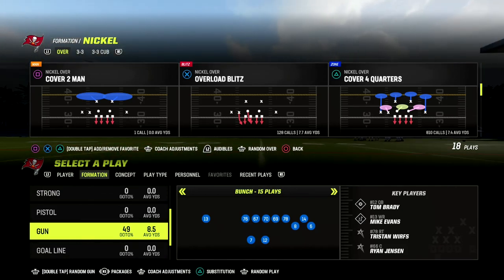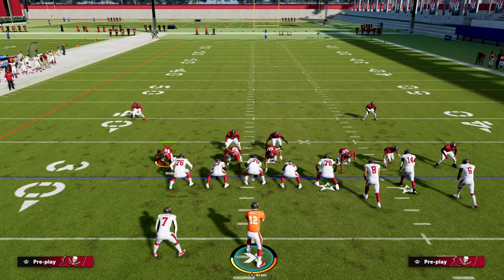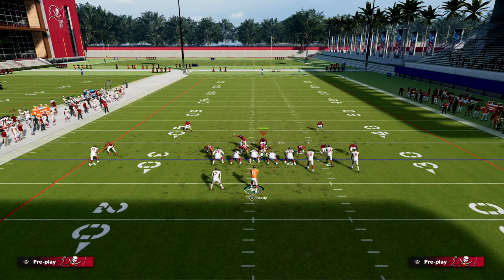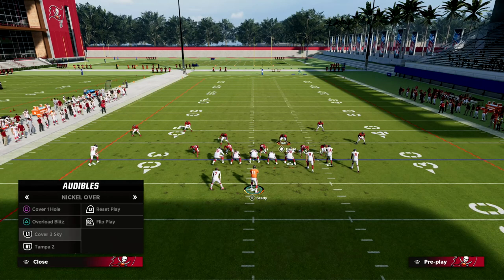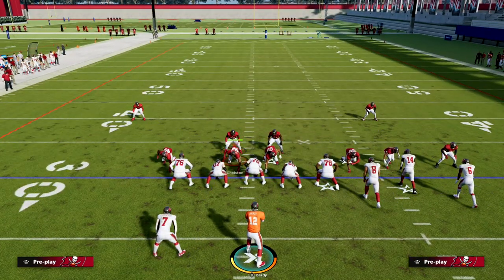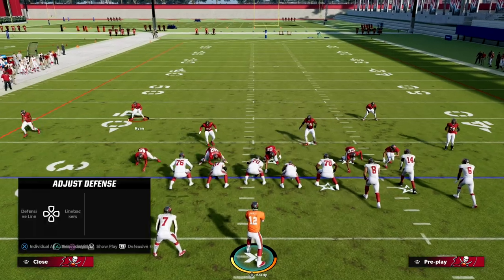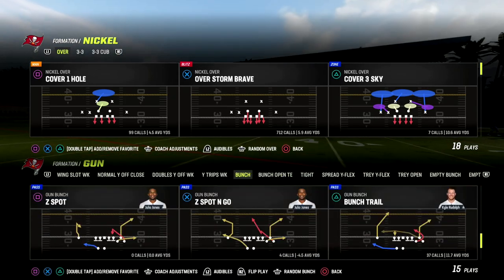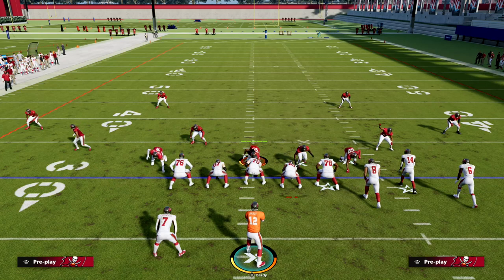This Adjustment Is Essential For Stopping Bunch Formations